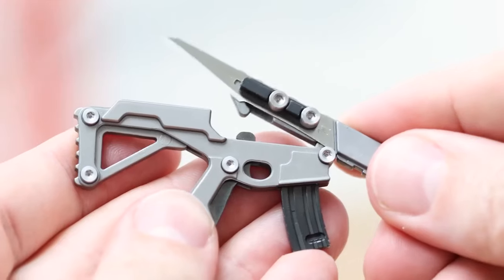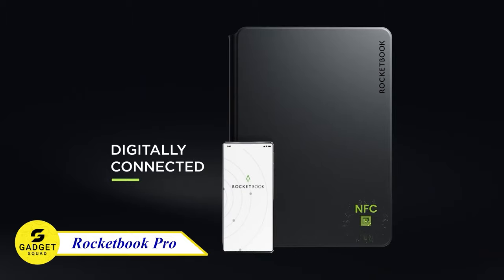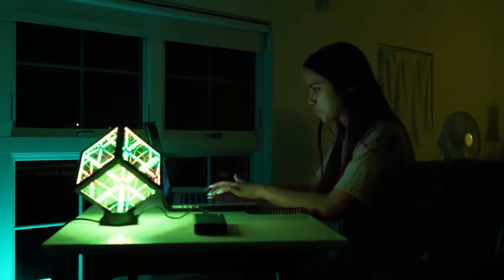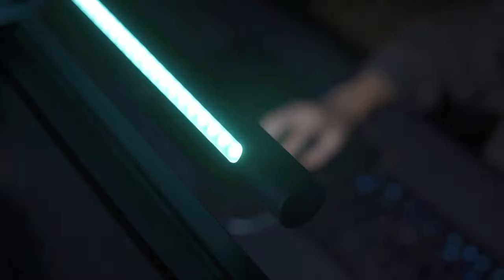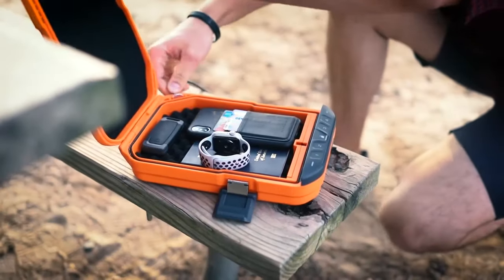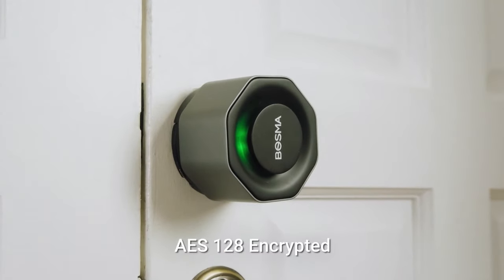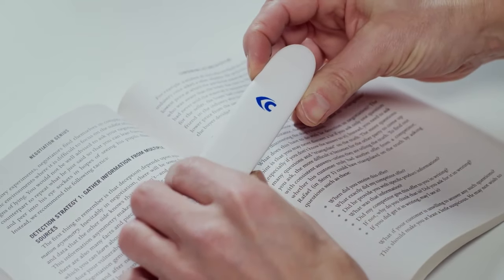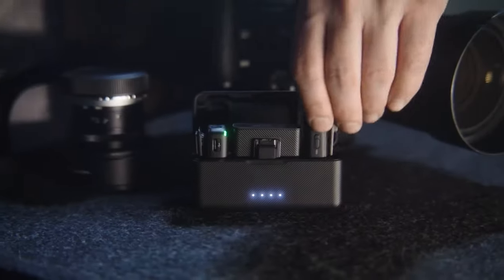11 Cool Gadgets on Amazon That Are At Another Level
Looking for the coolest gadgets on Amazon? In this video, Will show you 11 coolest gadgets on amazon you can actually buy. you'll want to tell everyone about them.

00:00 - INTRO
00:11 - Xreal AR
00:47 - Rocketbook Pro
01:22 - HyperCube Nano
01:52 - Puna Multitool
02:23 - Onway Light
02:48 - Overturn
03:15 - VAULTEK Lifepod
03:47 - Bosma Smart
04:20 - Gravastar Mars Pro
04:55 - C-Pen
05:22 - DJI Mic